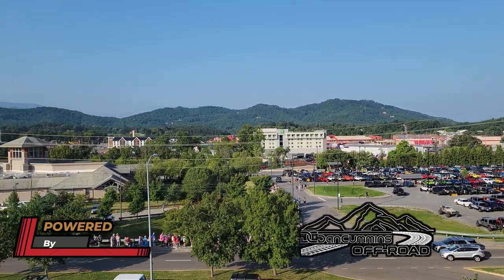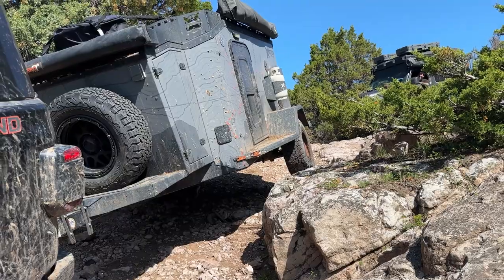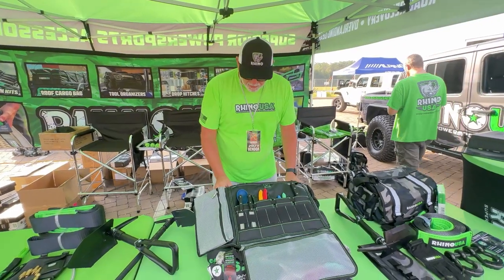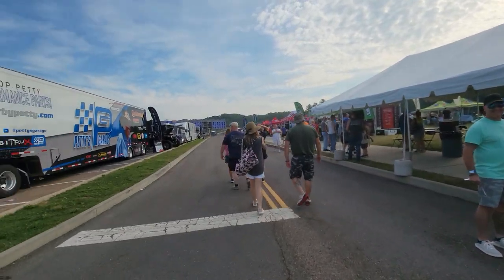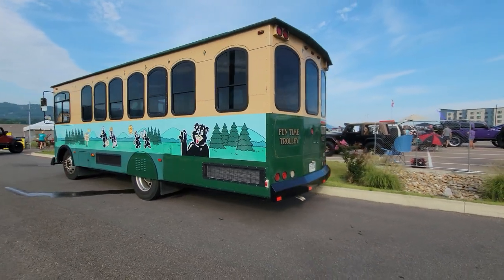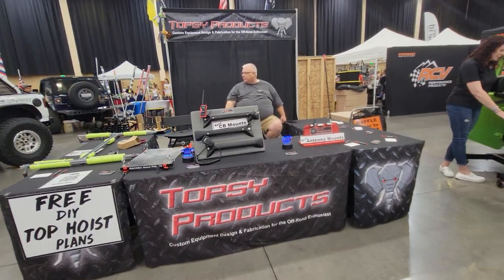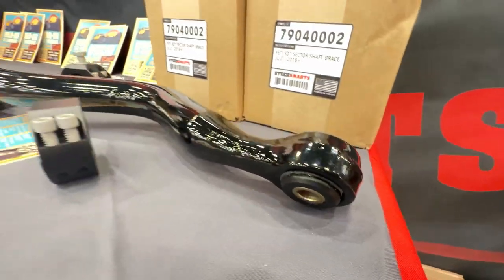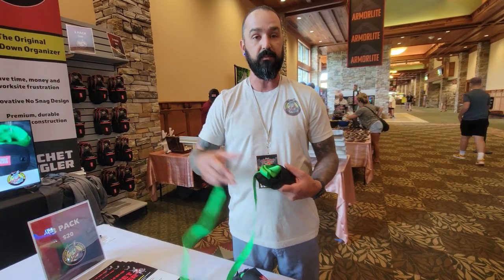Great Smoky Mountain Jeep Invasion 2023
Ride along with us at the Smoky Mountain Jeep Invasion 2023.

Coddiwomple Overland Amazon Storefront: